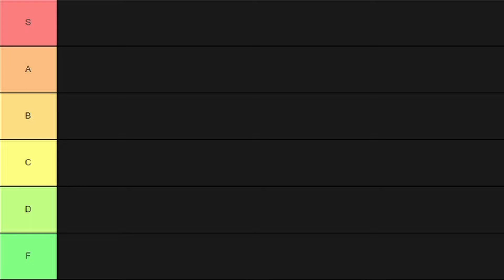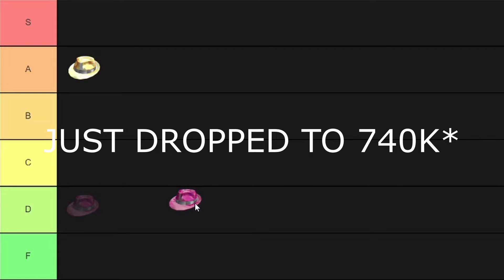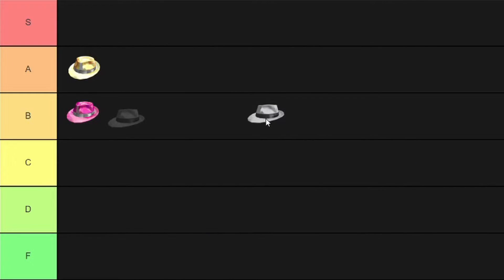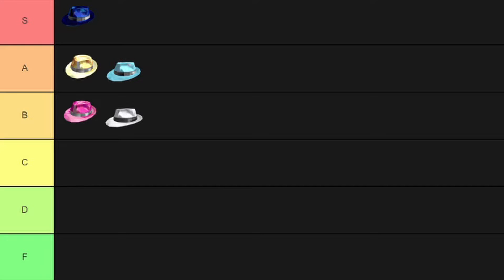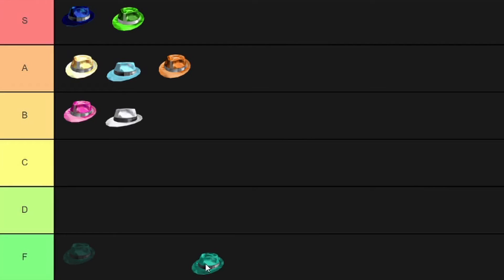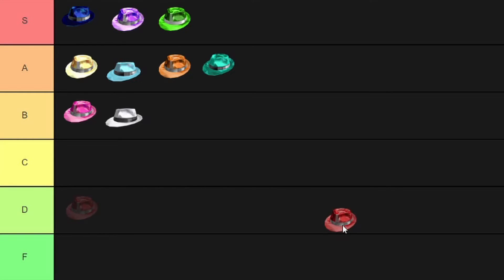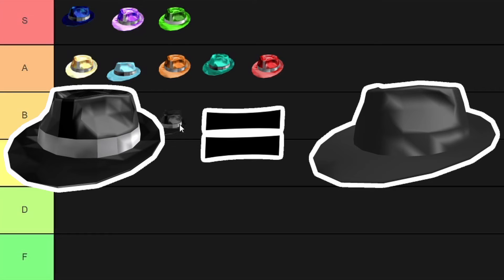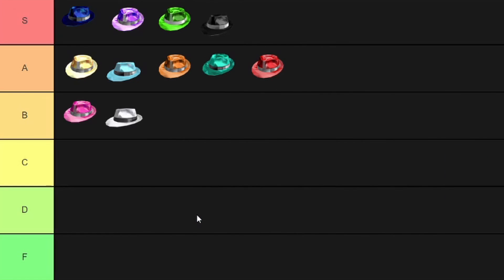Roblox Sparkle Time Fedora Tier List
In today's video I create a Roblox Sparkle Time Fedora tier list and rank them based on best (S) to worst (F).